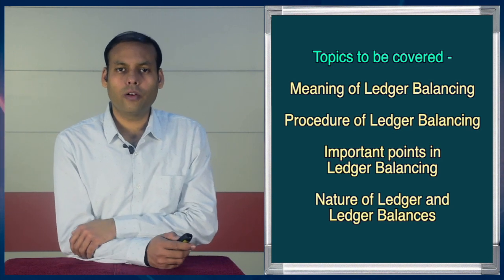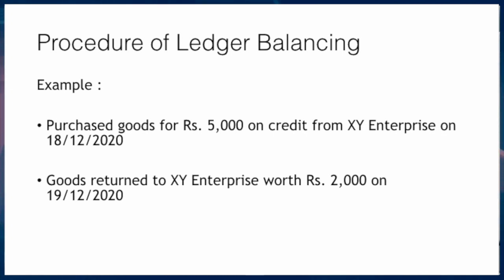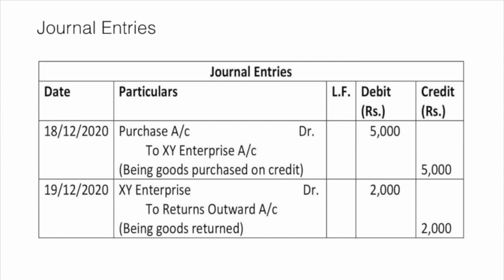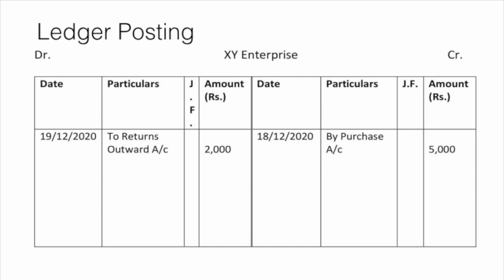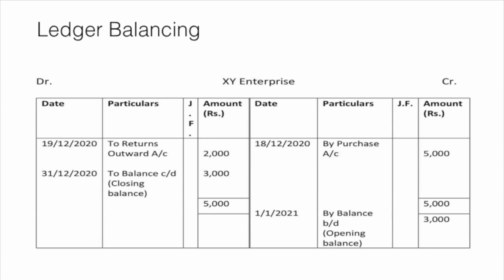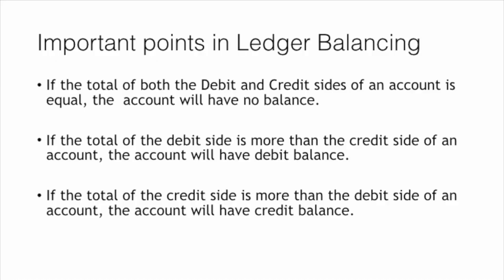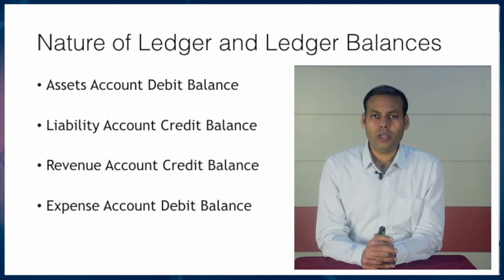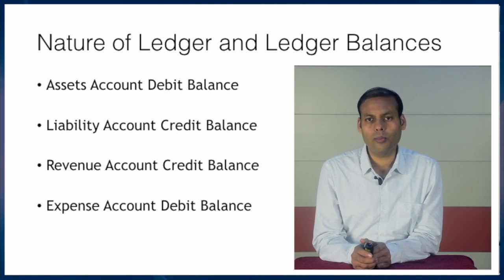B.Com. 1st Semester, Unit-5, Financial Accounting - 'Ledger Balancing'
Presented by Dr. Devajeet Goswami, Assistant Prof. (Commerce)
Maniram Dewan School of Management, KKHSOU. Edited by : Hemprokash Mout.